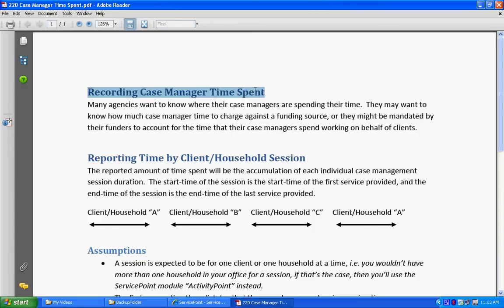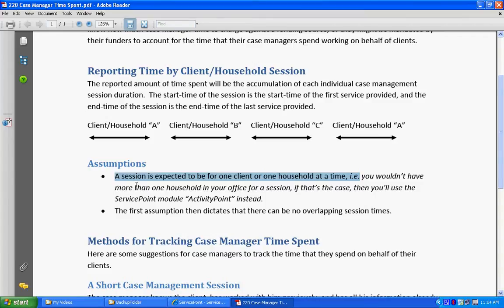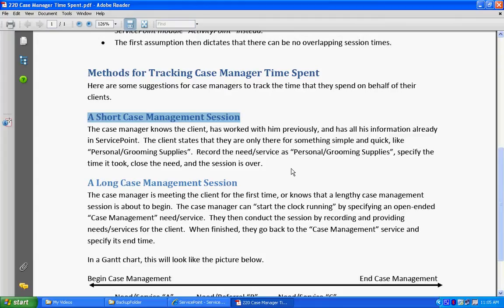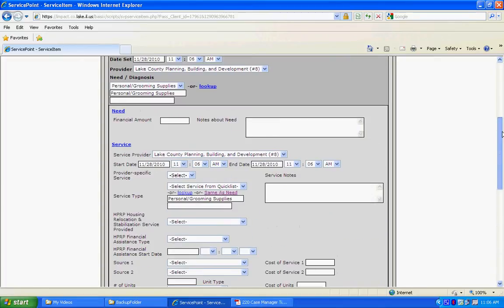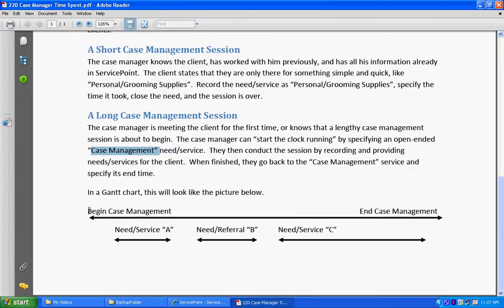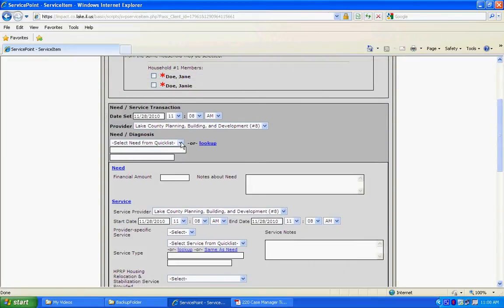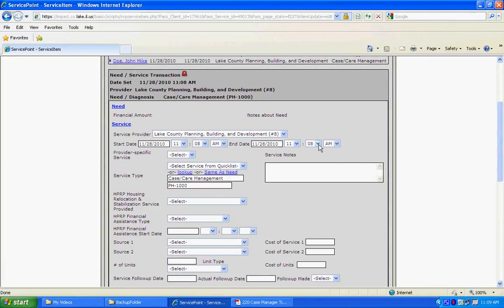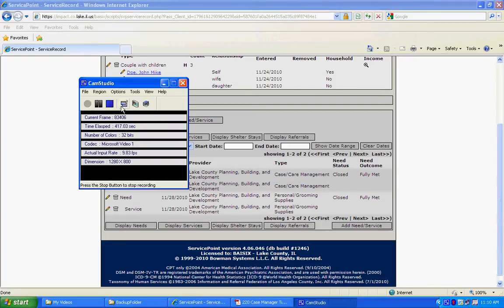220 Case Manager Time Spent